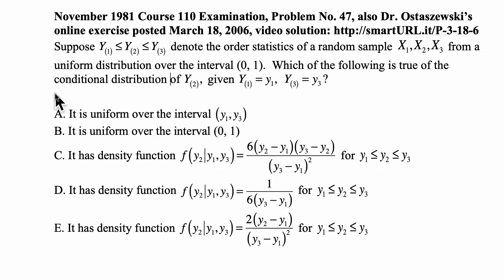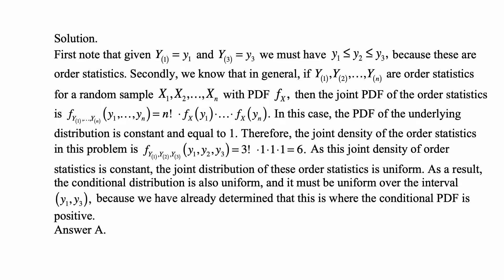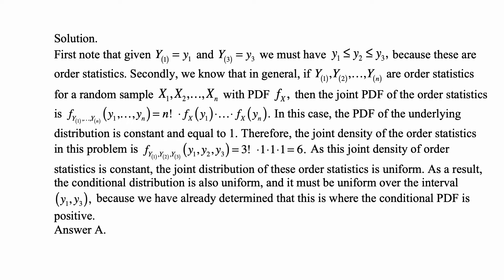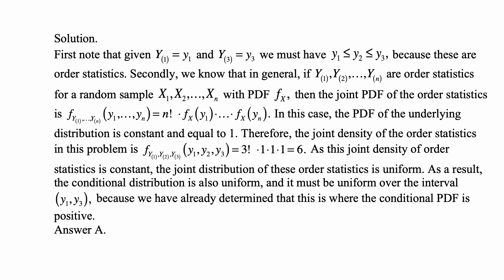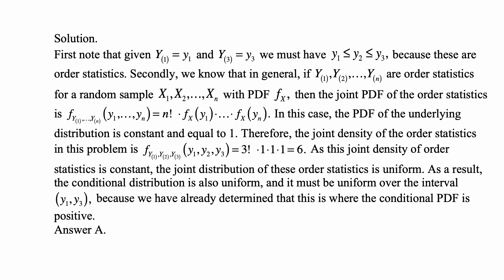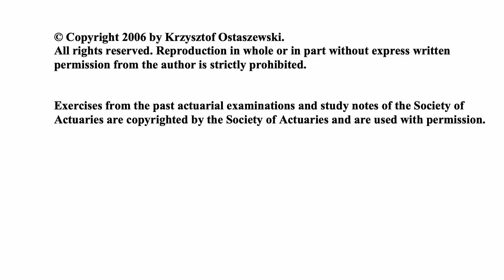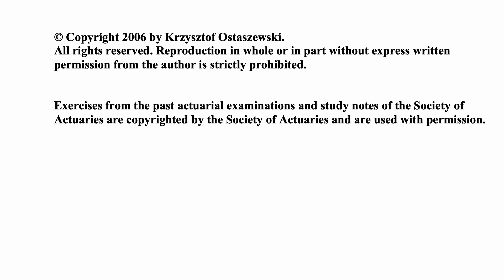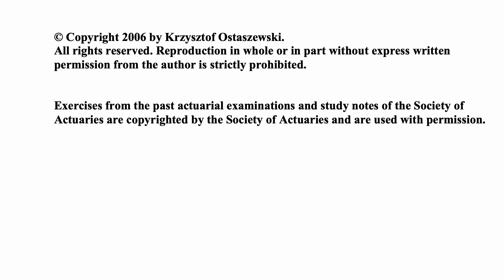Exam P exercise for December 24, 2019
Exam P exercise for December 24, 2019, November 1981 Course 110 Examination, Problem No. 47, also Dr. Ostaszewski’s online exercise posted March 18, 2006, video solution